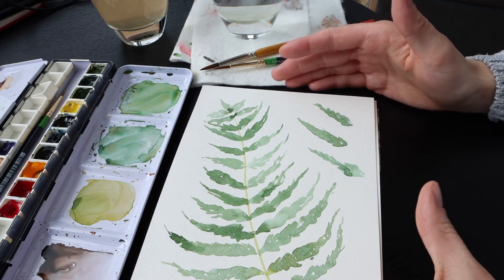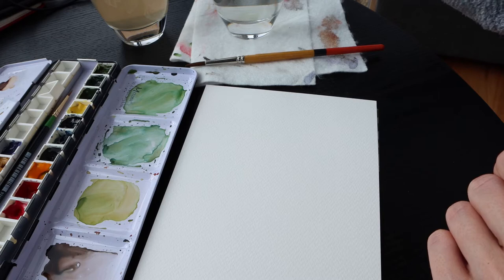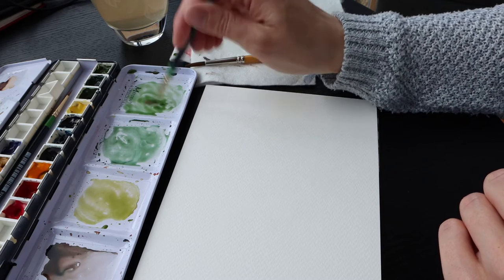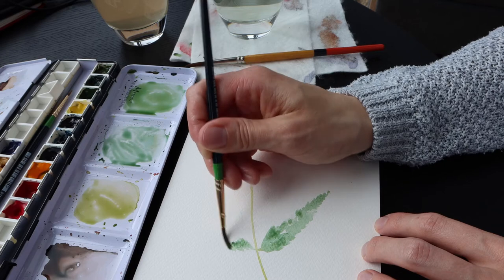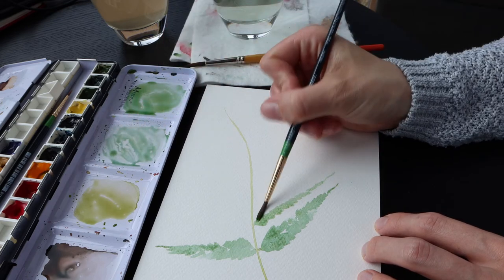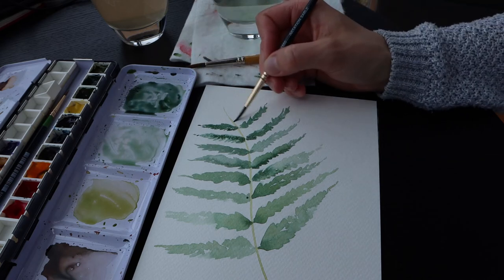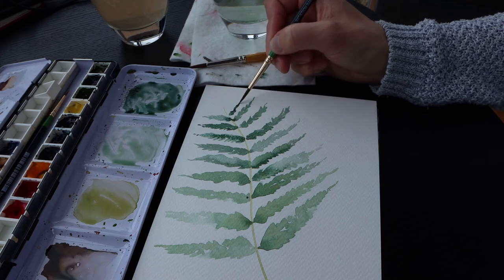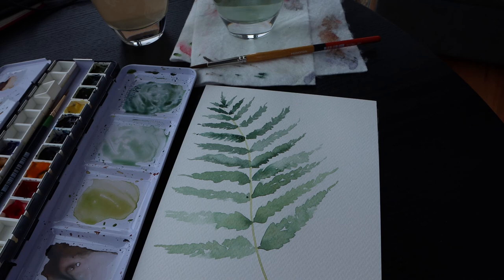Paint this lush fern - it's easier than it looks!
This is week TWO of my Watercolour Fern Leaf Mini-Series filmed in DERBY, Tasmania!

This tutorial is lots of fun, painting lovely simple watercolour fern leaves inspired by the Tasmanian wilderness.

In this tutorial we will be using various watercolour brushstrokes, as well as 'wet into wet technique' and 'wet on dry technique'. This is an excellent beginner watercolour tutorial, and I have other tutorials available to help with the watercolour techniques mentioned above!

For this beginner watercolour tutorial you will need various watercolour materials, including watercolour paints, watercolour brush/es, watercolour paper, two jars of water and some paper towel or a cloth. I also have a free watercolour supplies guides AND a video all about watercolour materials, both linked below for more information.

Watercolour painting is a fun and relaxing way to get creative and express yourself. You can use any watercolour materials you have at home, or you can check out my free watercolour materials guide, found below.

GRAB YOUR FREE WATERCOLOUR SUPPLIES GUIDE + learn how to get started painting with watercolour!

Tess (aka Ruby Tuesday Art) xo

Huge thanks to Will Egan of William Egan Productions for editing and producing this video, and to Kevin McLeod for use of his song 'Carefree'

Watercolour for Beginners | Easy Watercolour Techniques | How To Paint Watercolour | Watercolour for Adults | Watercolour Flowers | Watercolour Leaves | Watercolour Tutorial | How To Paint | Painting At Home